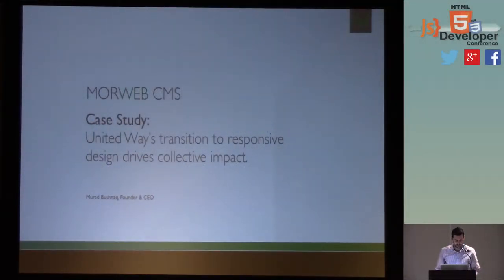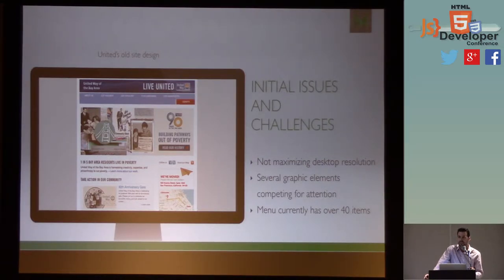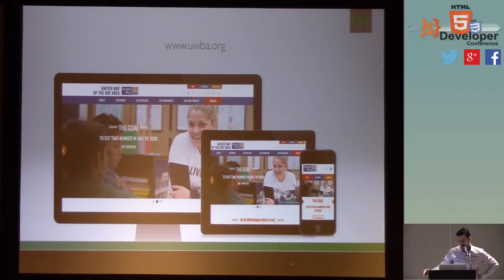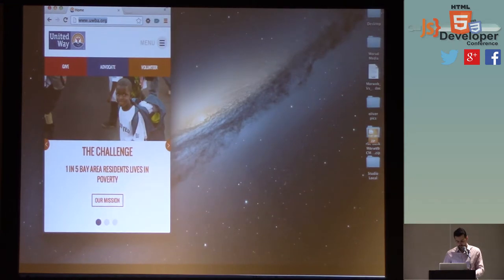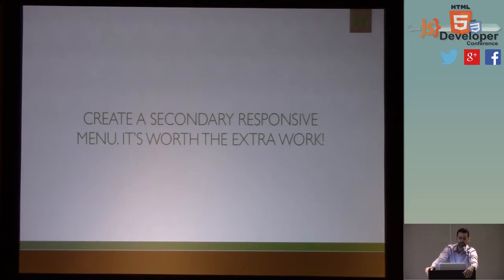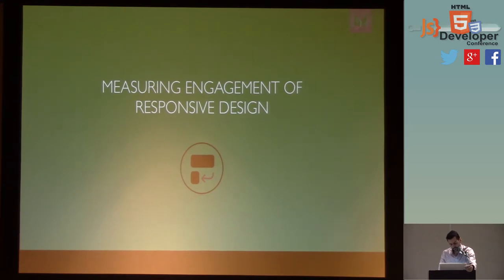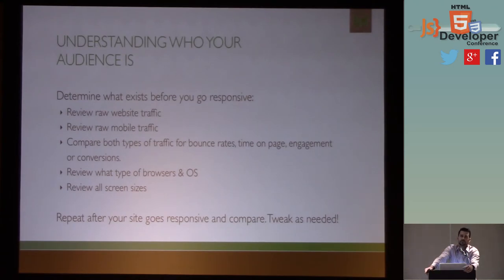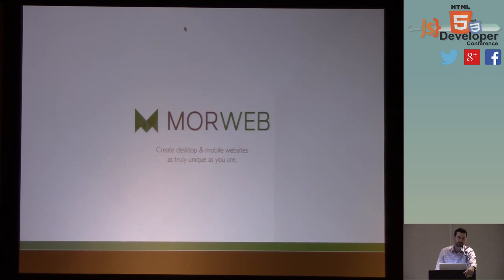HTML5DevConf: Murad Bushnaq, "United Way's Transition to Responsive Design Drives Collective Impact"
Case Study: United Way's Transition to Responsive Design Drives Collective Impact
Time: Tuesday @ 4:00pm | Room: N-124

While most sit idle, one of the nation's largest non-profit organizations navigated its way into mobile and tablet device greatness. The United Way of the Bay Area (UWBA) just completed an entire online brand overhaul. The organization's new responsive design website was developed and launched, pro bono, by Morweb CMS as part of their "Morweb Makeover" program.

We'll be dissecting UWBA's new responsive website, evaluating the fundamental and advanced communications and technical requirements that made the project successful, including Morweb's focus on design, not the device:

    Understanding content behavior in responsive design
    Simplifying menus for mobile devices
    Going Visual: Better communication with fewer words
    Measuring engagement of responsive design